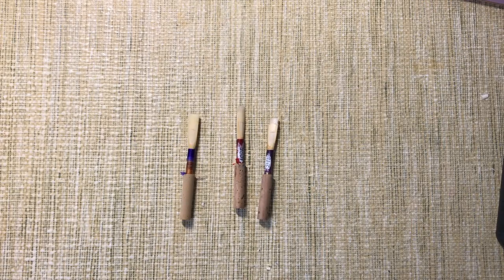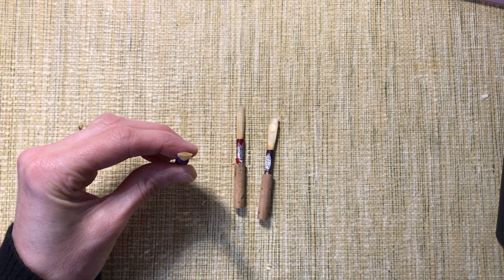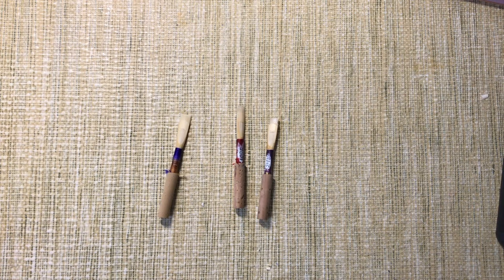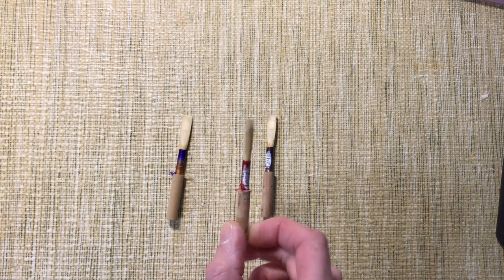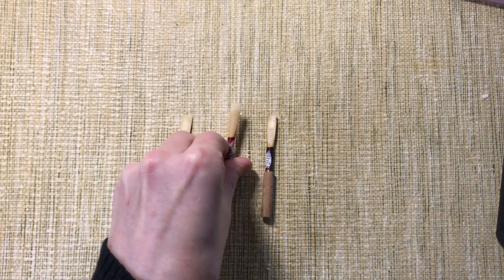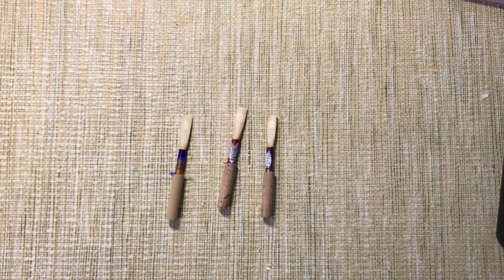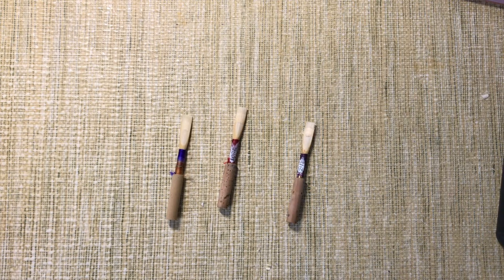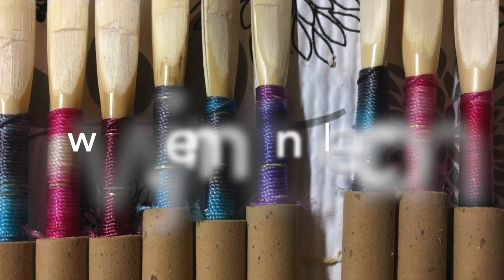Five Minute Reedmaker: Breaking In a Reed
A question from Alex: what does “breaking in” a reed do?
The Five Minute Reedmaker explores the answers.